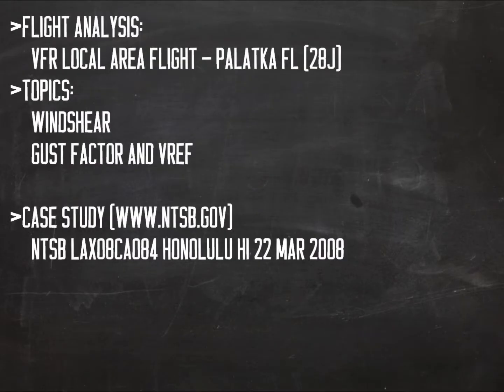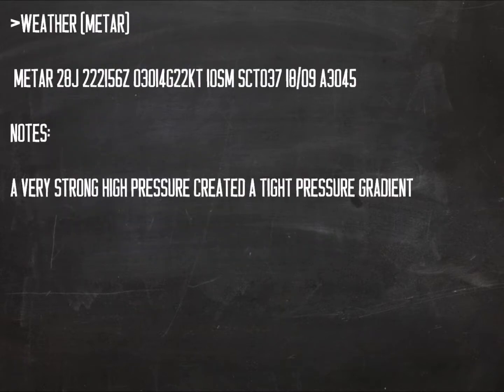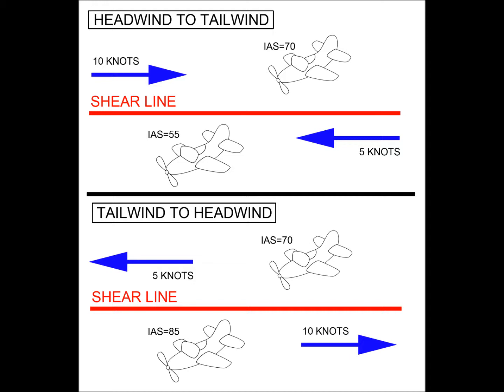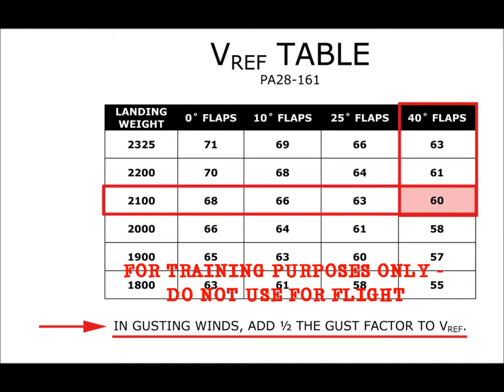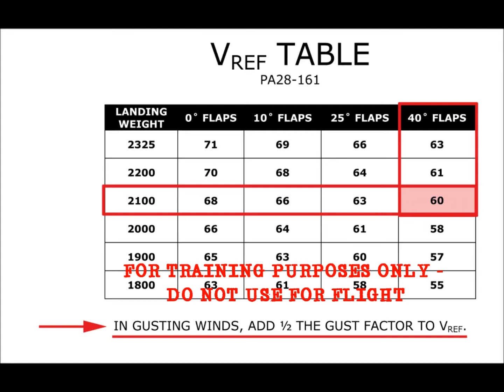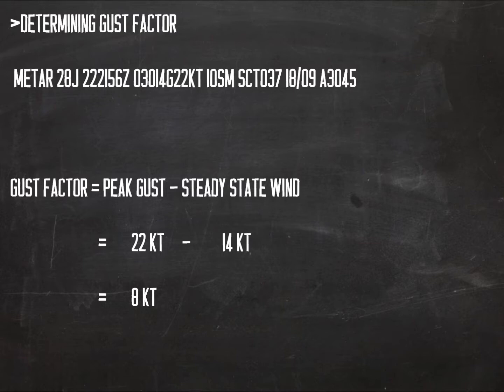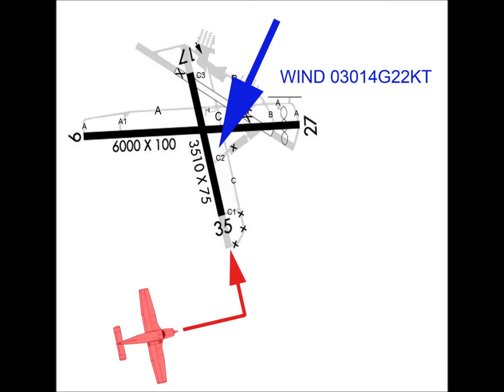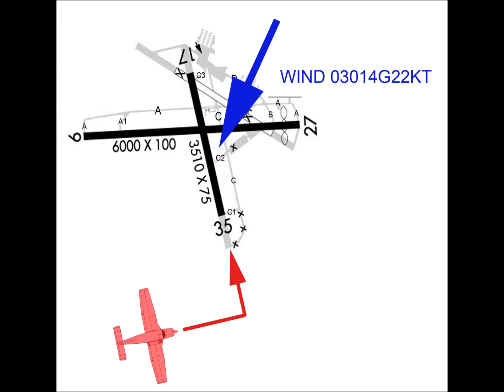MODULE-03 Windshear & Corrected VREF Piper PA28 Cherokee Warrior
In this module, we'll see first-hand the effects of windshear on an aircraft during approach, and discuss strategies for managing risk associated with operations  in  gusty conditions.  Specifically, we'll look at how to adjust the final approach speed for a greater safety margin in gusty conditions.

In addition to VREF adjustments, pilots may also want to consider restricting the final flap settings to allow for more control effectiveness.  Keep in mind that any increases to VREF, either by adding a safety factor or resulting from  restricting flaps,  will  extend the landing distance required and will increase the likelihood of float during the flare.

AIM 7-1-24

Wind Shear PIREPs

Because unexpected changes in wind speed and direction can be hazardous to aircraft operations at low altitudes on approach to and departing from airports, pilots are urged to promptly volunteer
reports to controllers of wind shear conditions they encounter. An advance warning of this information ill assist other pilots in avoiding or coping with a windshear on approach or departure.

EXAMPLE Report

Denver Tower, Cessna 1234 encountered wind shear, loss of 20 knots at 400 feet.